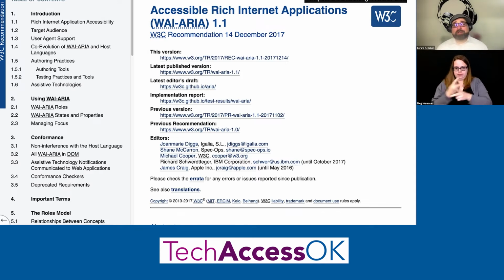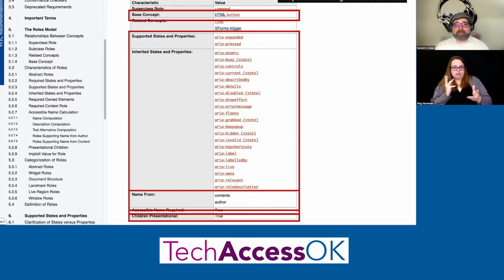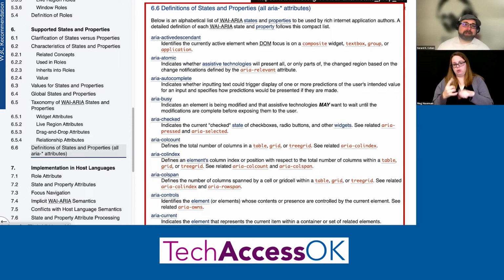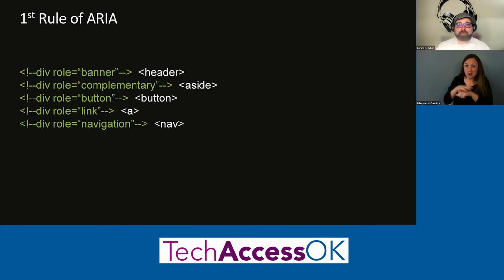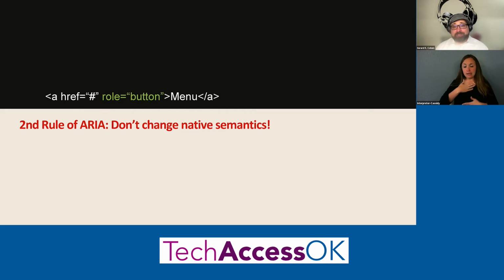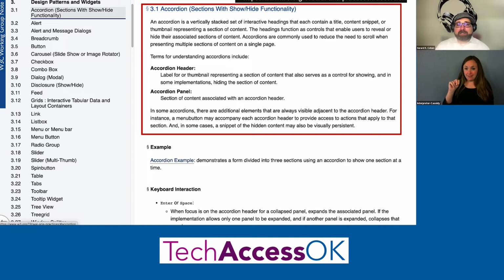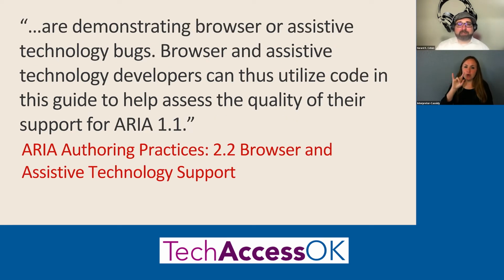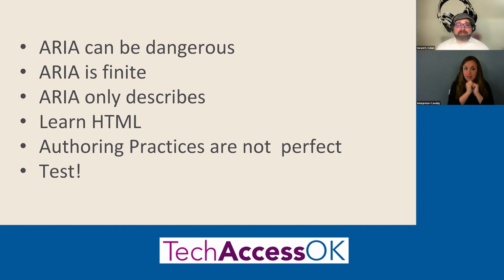ARIA Spec for the Uninitiated - Gerard Cohen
Specs are usually not very fun, but I have learned that reading the ARIA specs is important to fully understand all the various options that are available. In this presentation, I will walk you through the ARIA spec and show you how to make the most out of it to create custom components with ARIA.